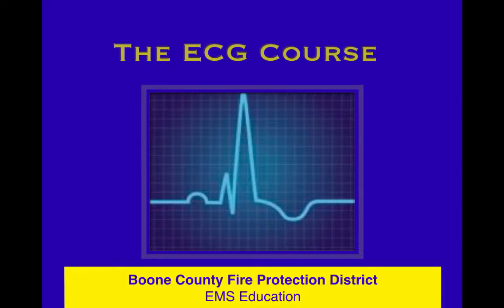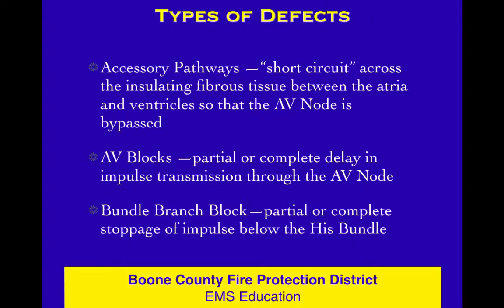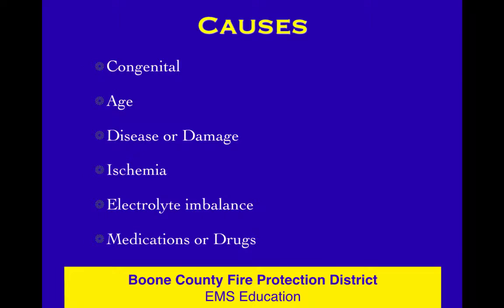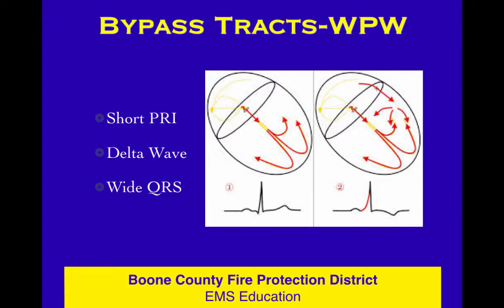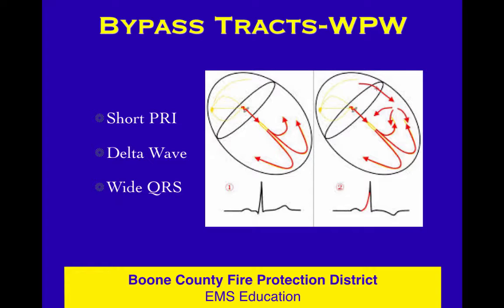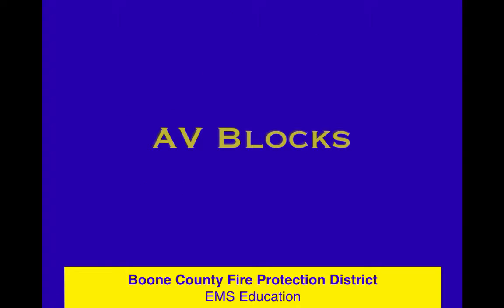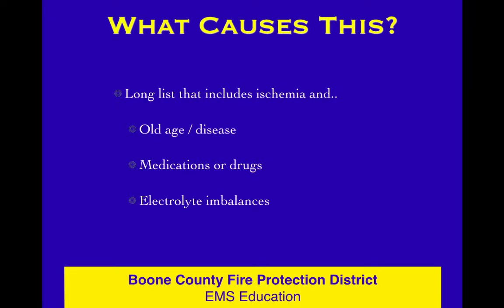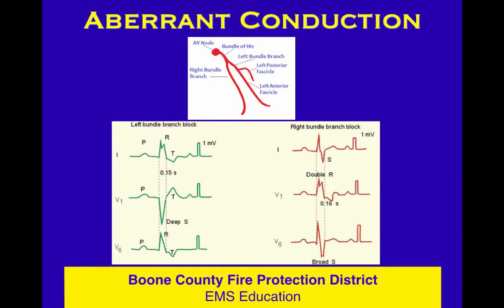ECG 26 Conduction Defects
ECG Course Level 1